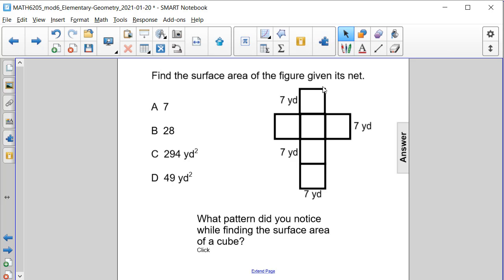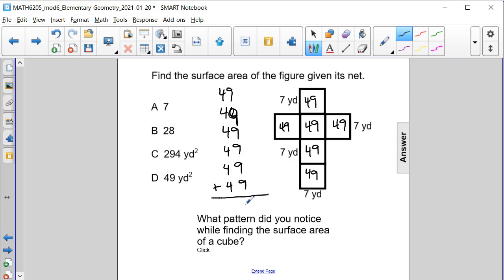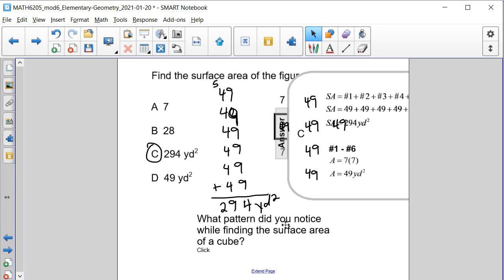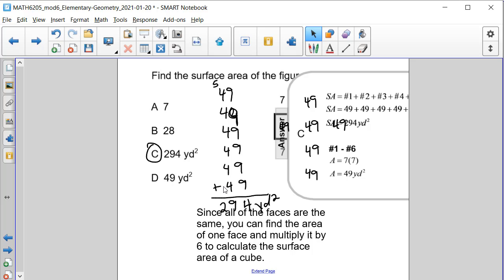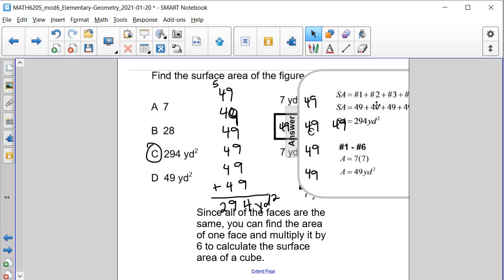K5Math Geometry Q103